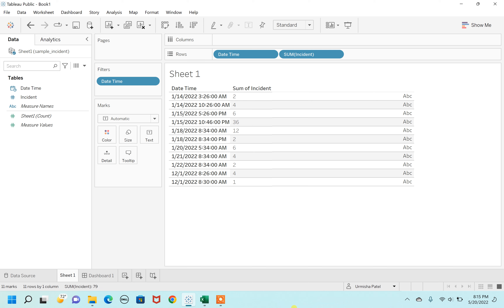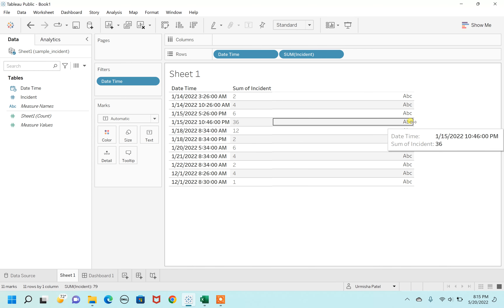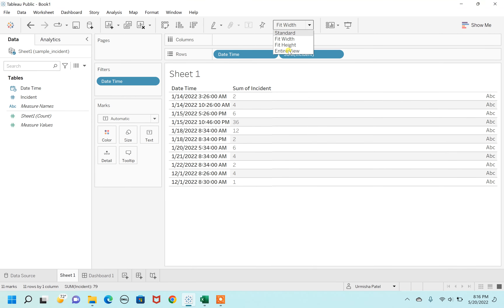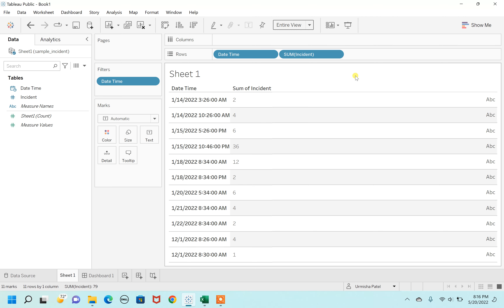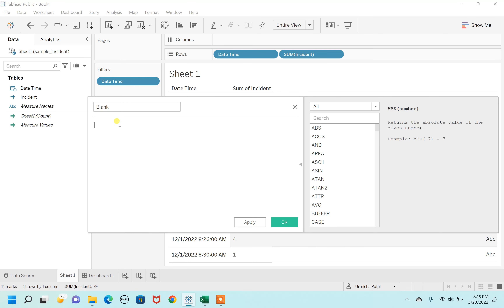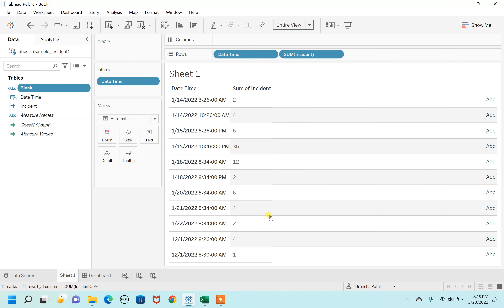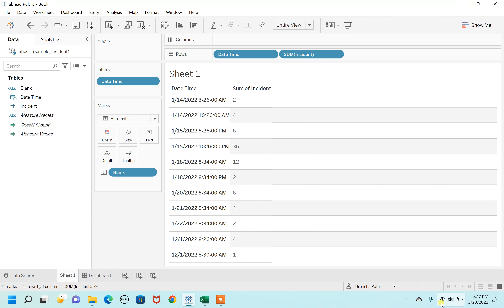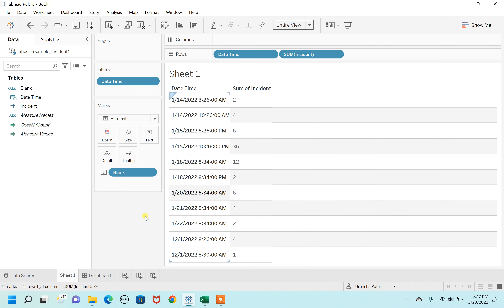How to remove Remove 'Abc' column in Tableau?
This video will help you to removing unwanted 'Abc' column in tableau.